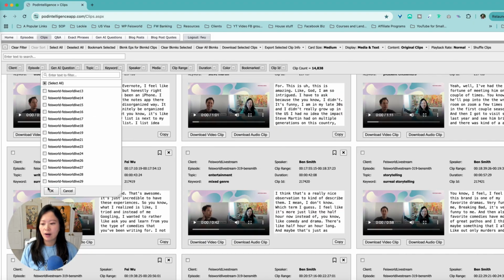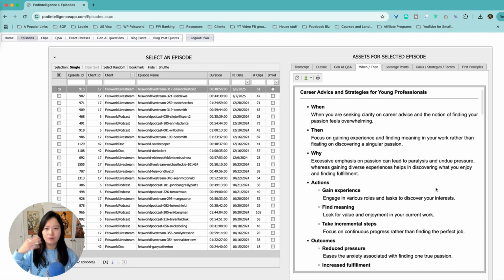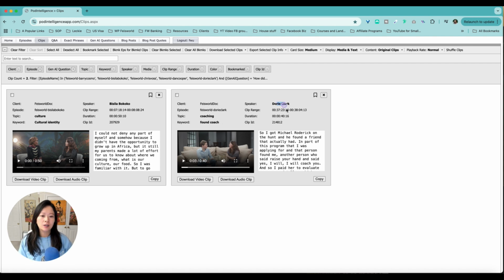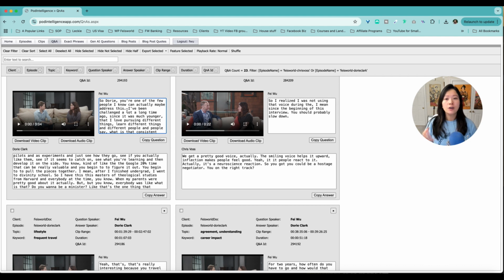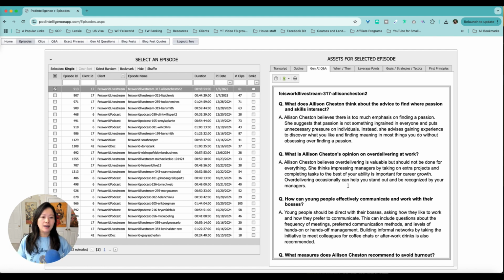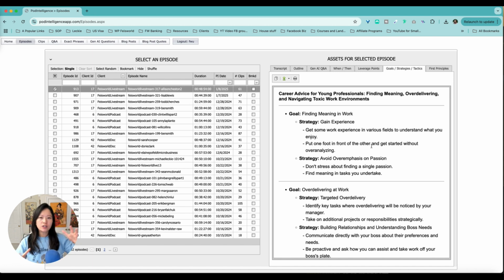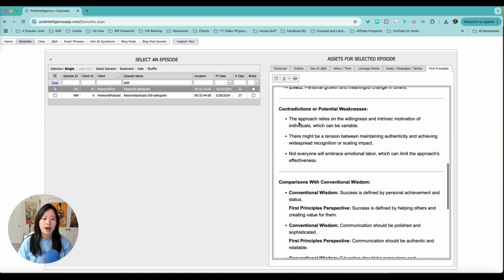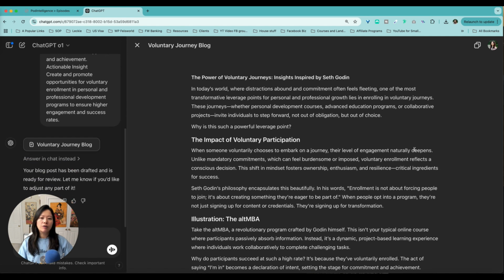PodIntelligence 2025 Update: Powerful Features for Podcast & Webinar Creators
Join me in unveiling the latest updates to PodIntelligence (PI) 2025! Explore innovative tools designed specifically for podcasters, webinar creators, and content teams. Discover how PI enhances your content quality with human review, cross-episode keyword analysis, interactive Q&A, and much more. Learn how to elevate your content strategy, engage your audience, and simplify your workflow.

Timestamped Summary:
00:00 Introduction to PodIntelligence 2025
01:09 Overview of PI’s evolution
03:16 PI’s unique ability to cross-reference multiple episodes
03:51 Key updates
05:58 SCREEN WALKTHROUGH of PI
10:16 PI's dashboard and practical features
13:17 Transcript
14:41 Outline feature
15:24 When-then feature
16:28 Leverage point feature
17:53: Goals / Strategies / Tactics feature
19:39 First Principles feature